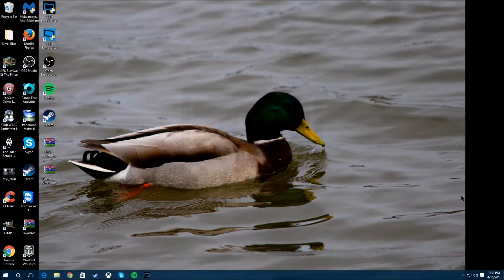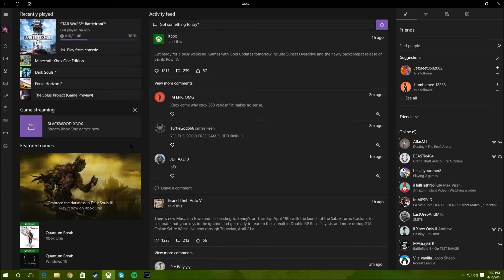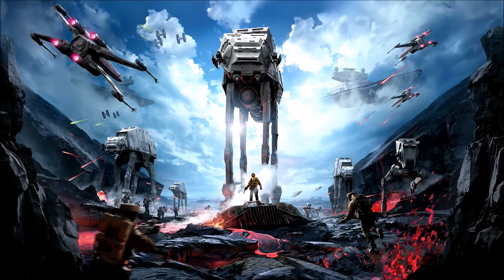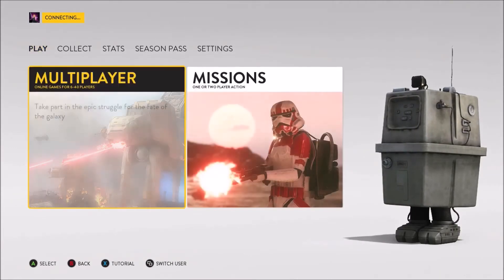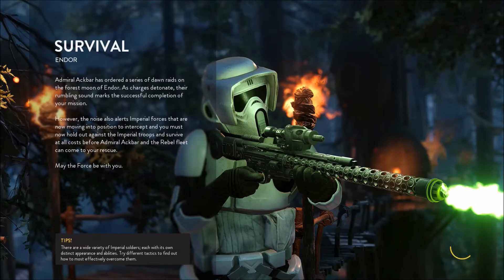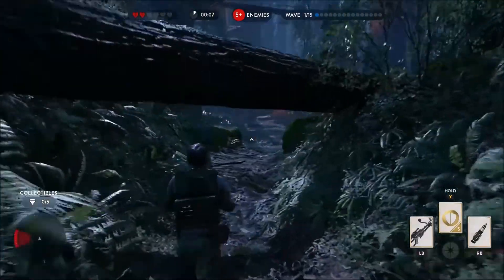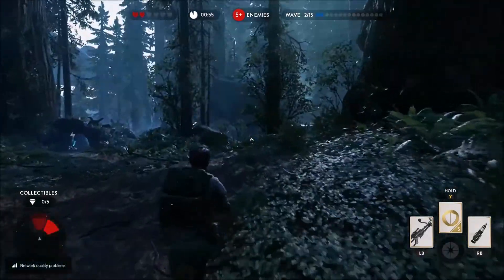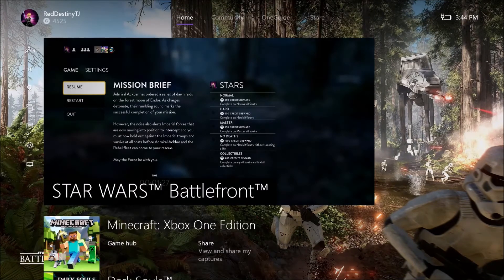How to Record Xbox One - No Capture Card - ~Using Windows 10~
Here's your quick guide to recording your xbox one without a capture card by streaming it to your windows 10 computer or tablet.

Requirements:

Xbox One
Xbox One controller
Micro Usb Cord
Windows 10 Pc/Tablet
Recording Software ~OBS is free~ I Used Xsplit ~

You can also set it up by using a laptop. You can have the laptop near by and recording the stream but you are still playing from the xbox it self.